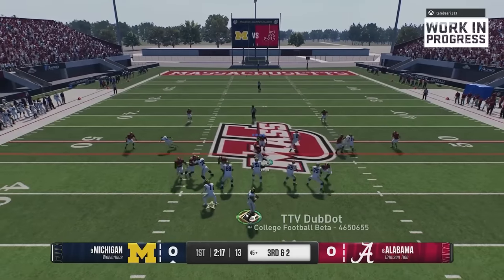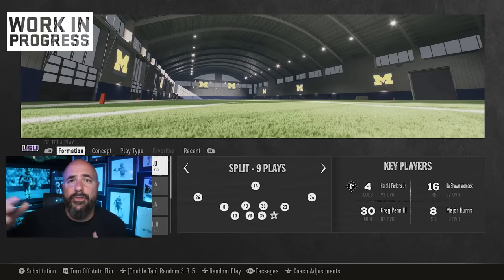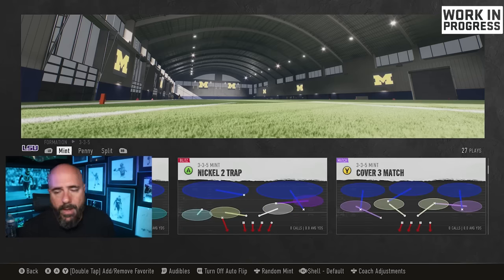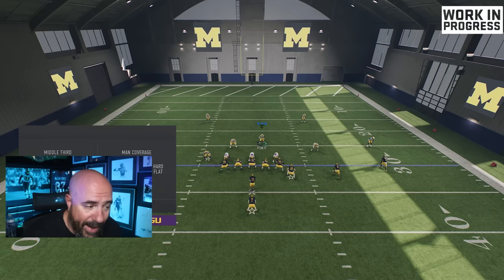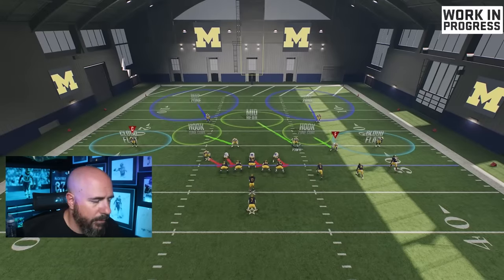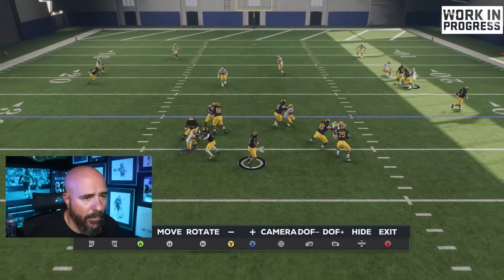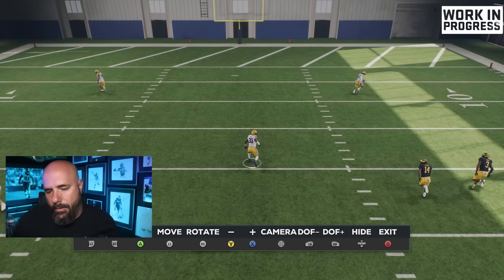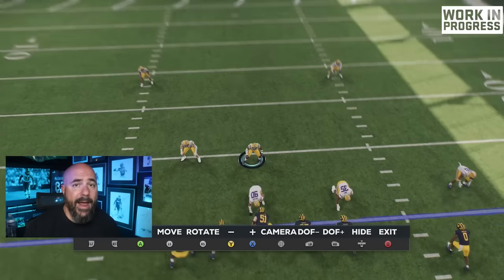This NEW Defensive Feature is OVERPOWERED! (Switch Stick)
This video is presented by the EA Creator Network